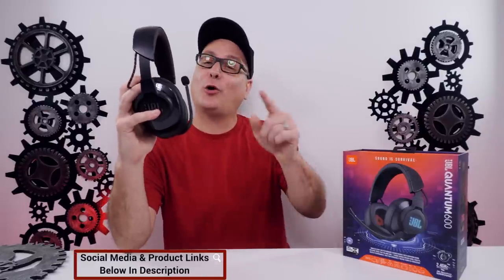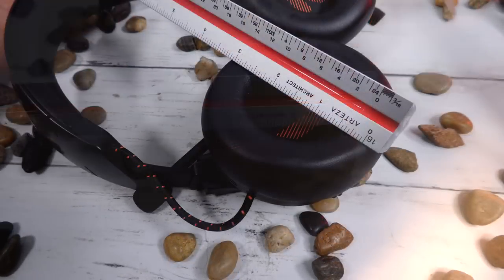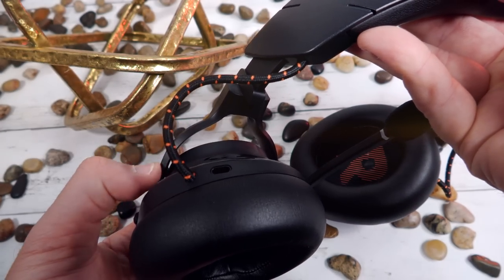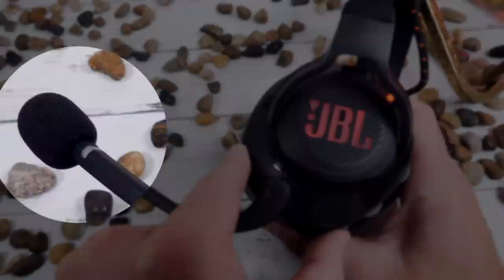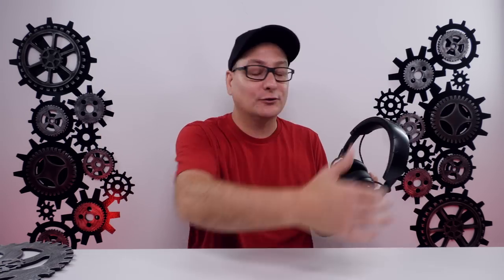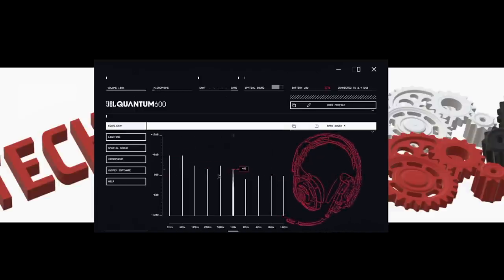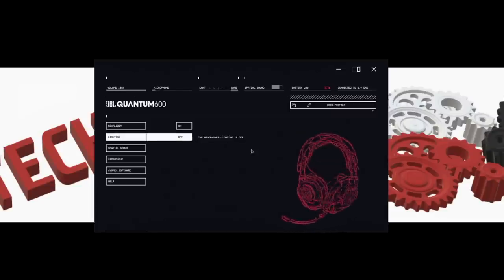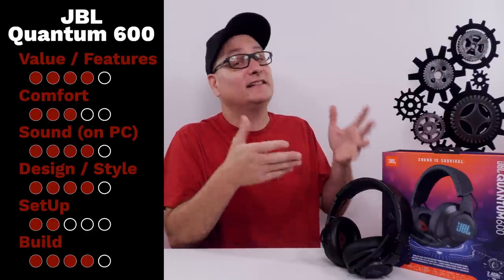JBL Quantum 600 Wireless Gaming Headset , DETAILED REVIEW + MIC TEST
Reviewing the JBL Quantum 600 Wireless Gaming Headset, with Mic test. Tested on PC, PS4, Xbox One, Nintendo Switch & Mac.
JBL Quantum 600 US
JBL Quantum 600 CA
FREE 30 Day Amazon Prime Trial